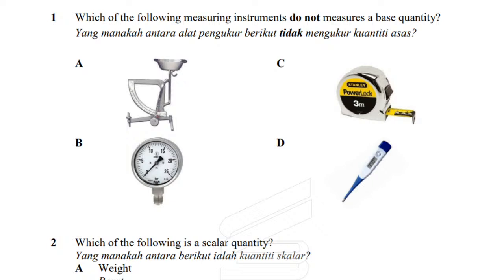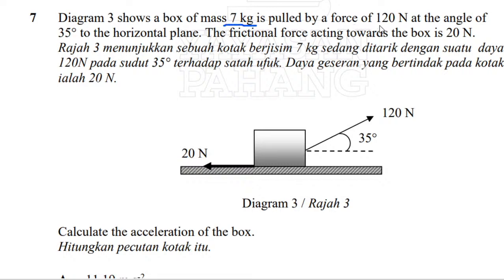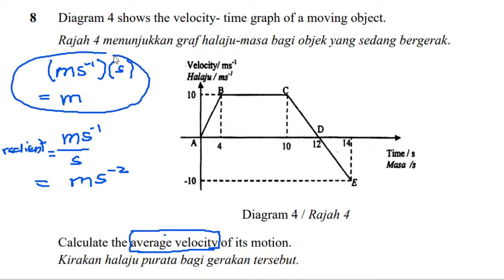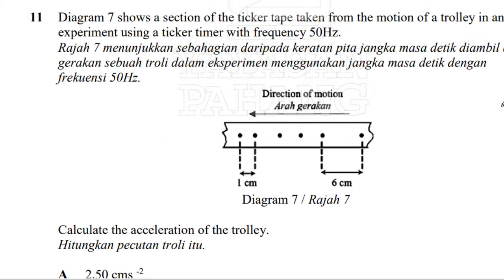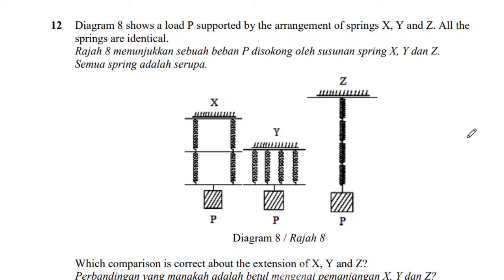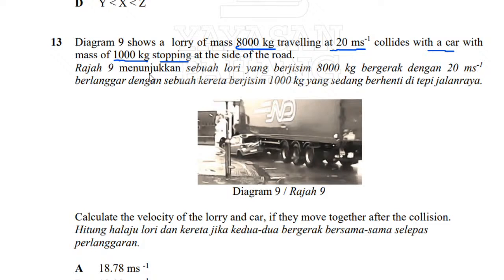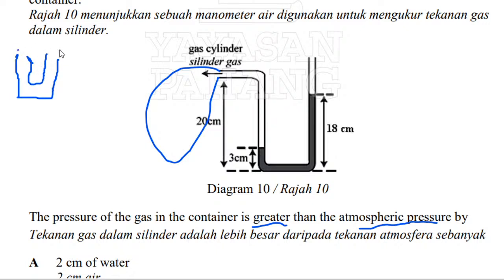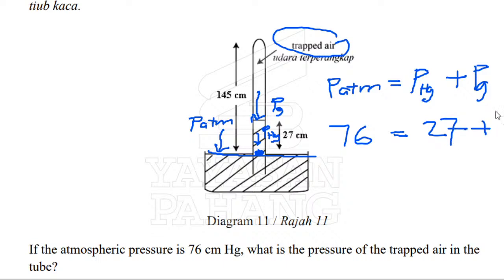Let's Solve Some Physics Problems!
Revision F4 - Testing Live YouTube